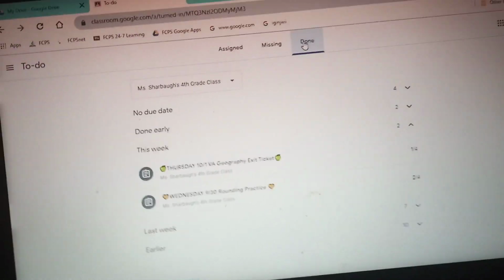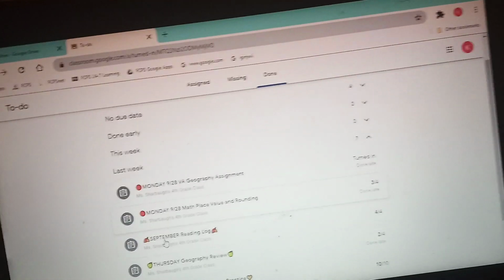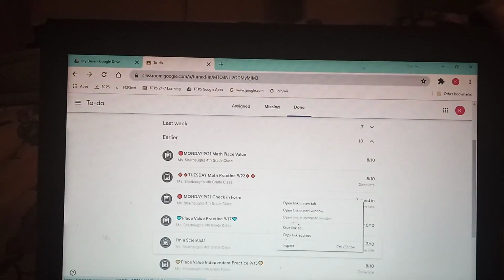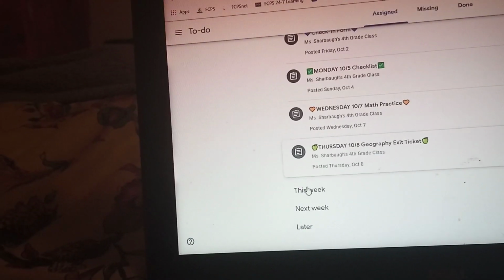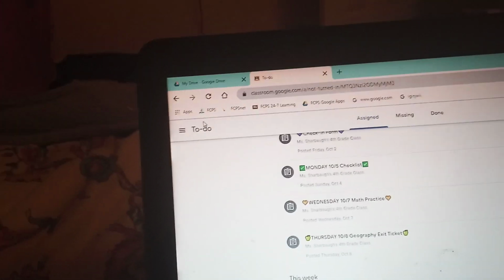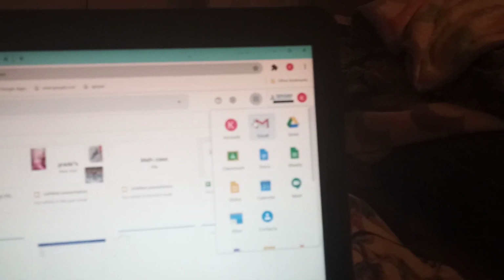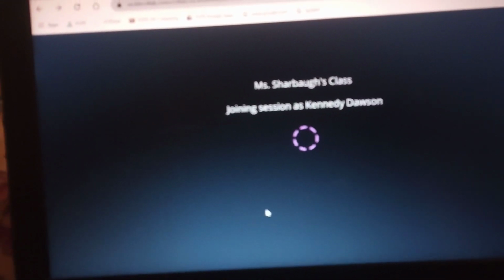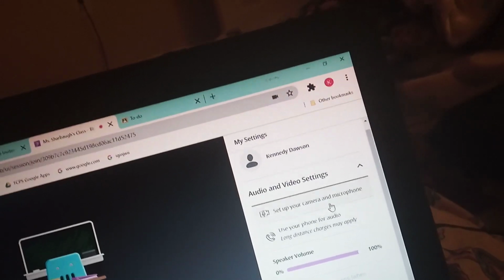School was a bumer